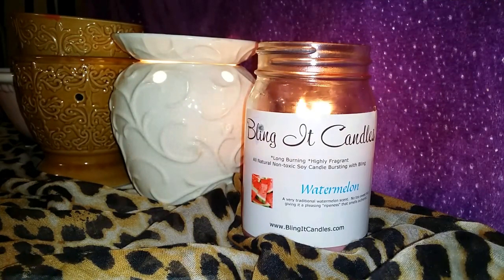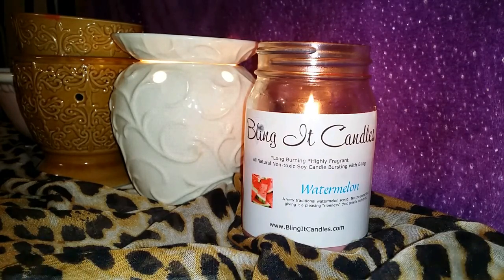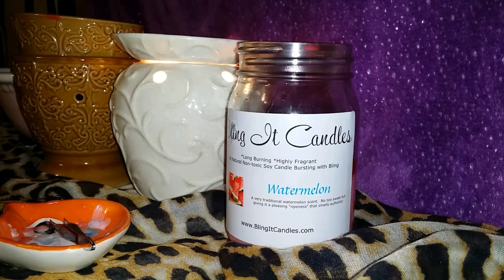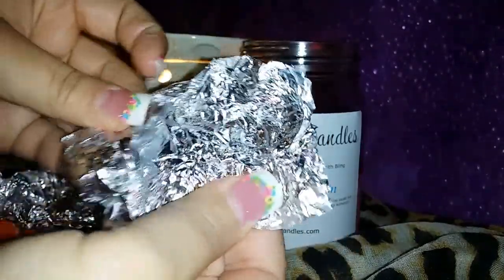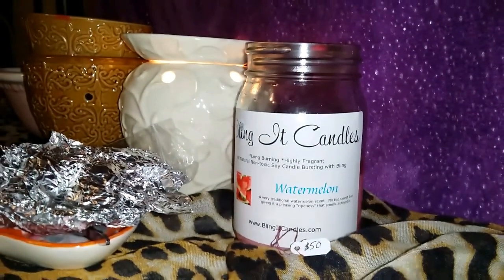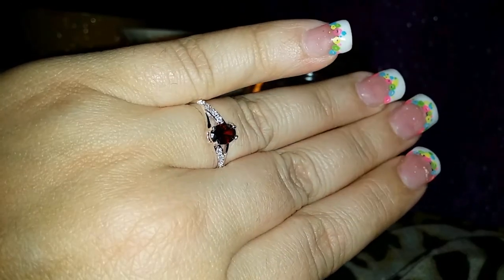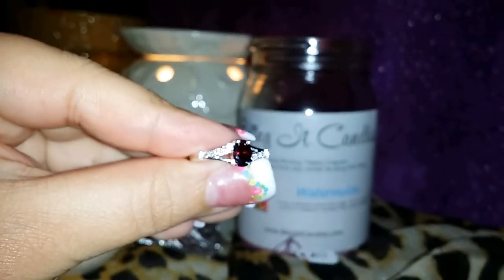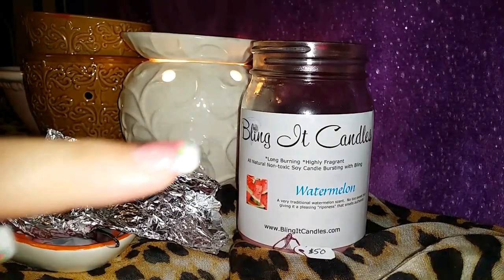BLING IT CANDLES: Watermelon Reveal!!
Thankyou bling it candles for allowing me to review your candle!